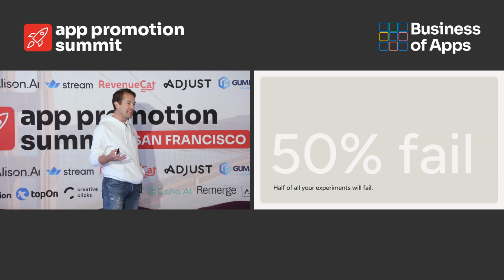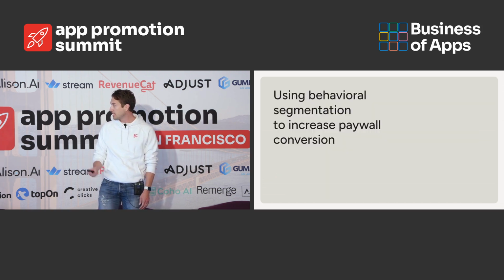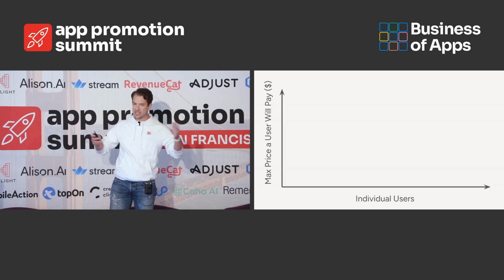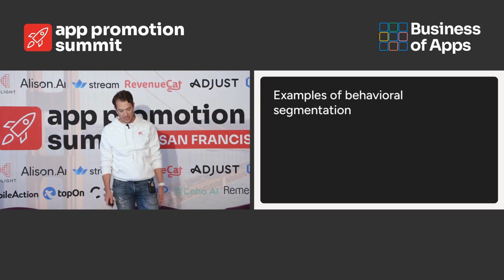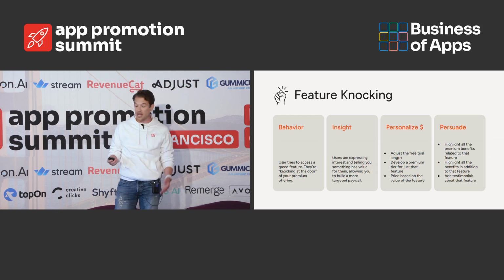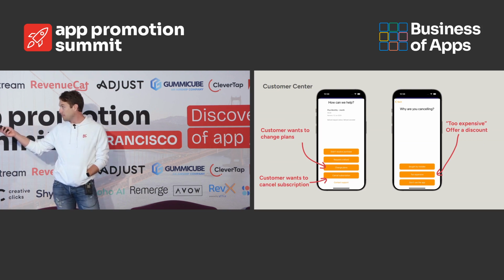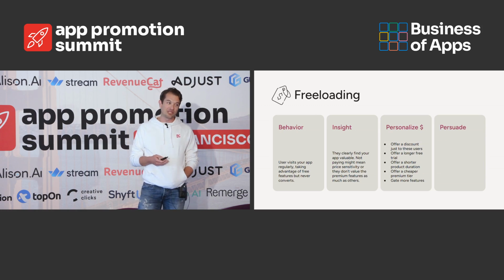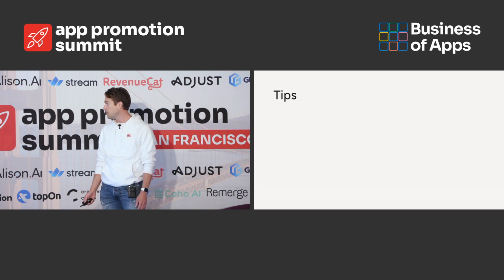Boost Paywall Conversions: The Power of Behavioral Segmentation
Join Brennan Knotts, Head of Customer Success at RevenueCat, to discover how understanding your users' preferences and behaviors can drive significant conversions. Learn how to tailor your paywalls and product offerings to meet individual needs, creating a more personalized and effective customer experience. This session will explore the specific data points that can be used to optimize conversions and maximize revenue.